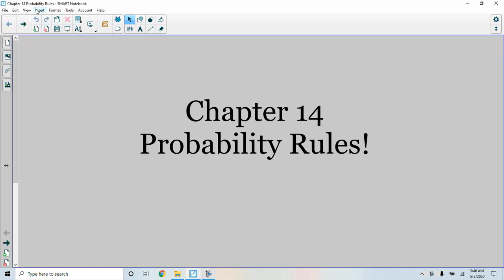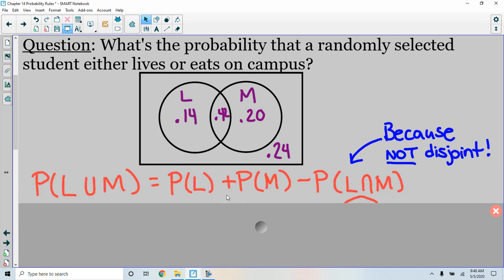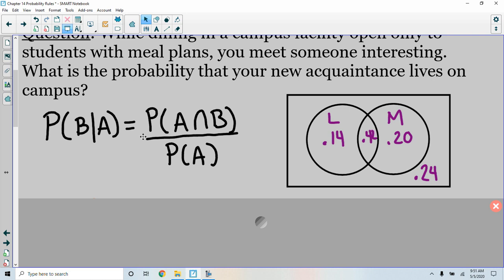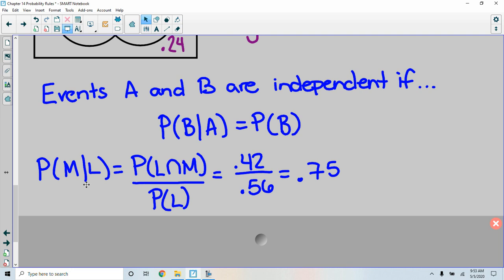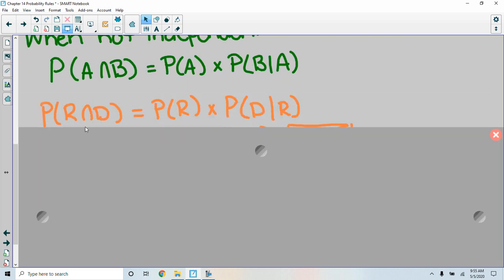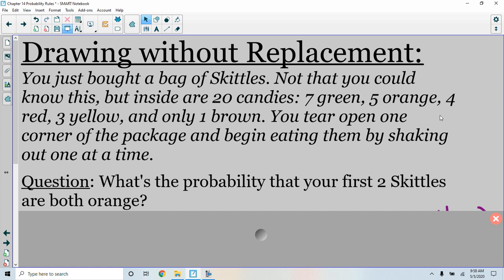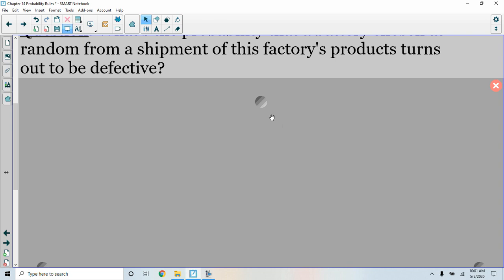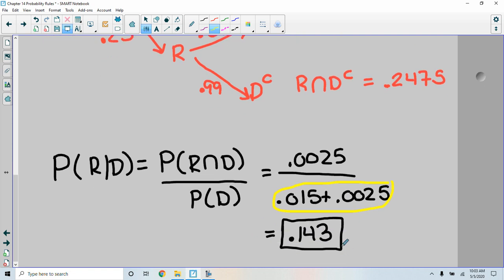Chapter 14 Probability Rules